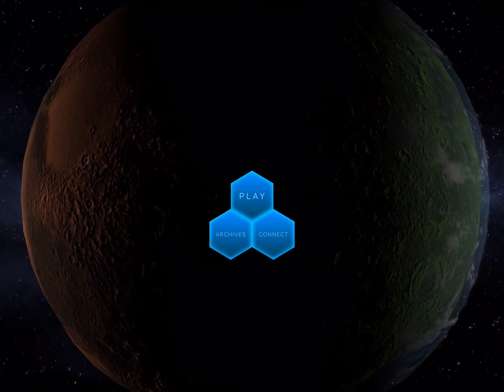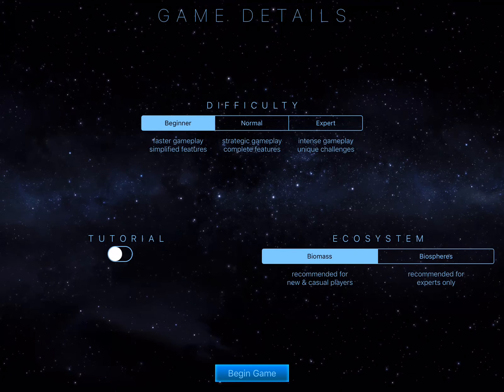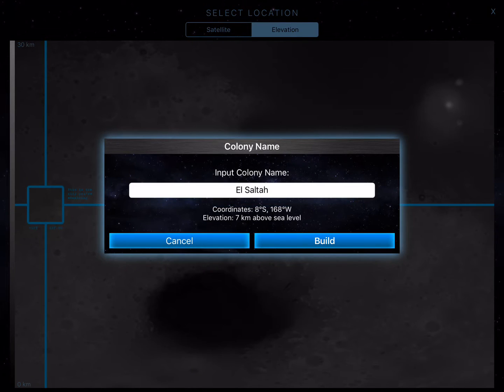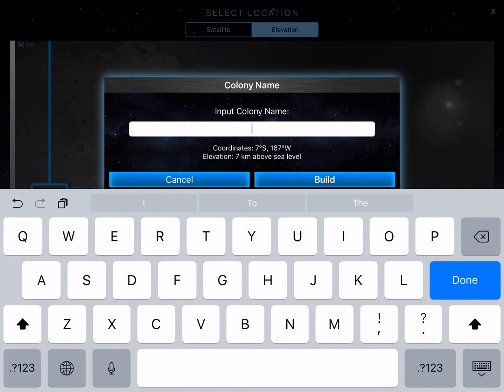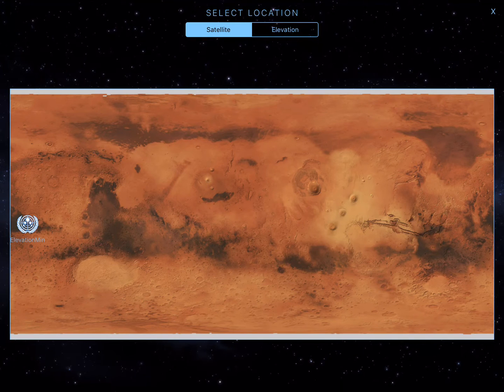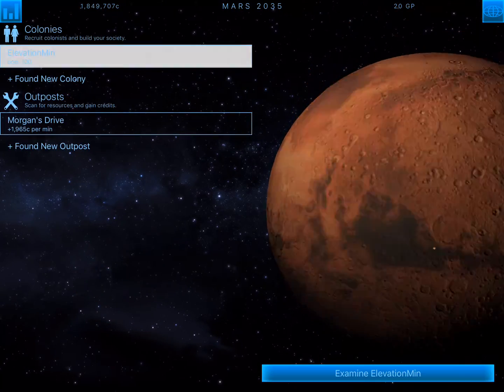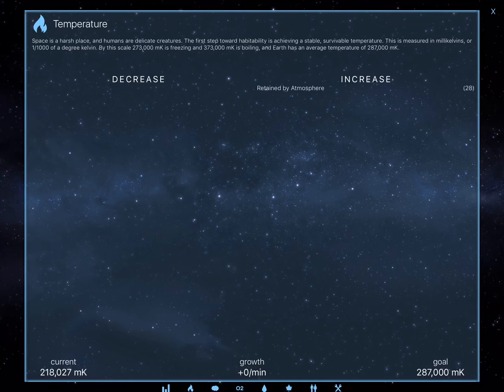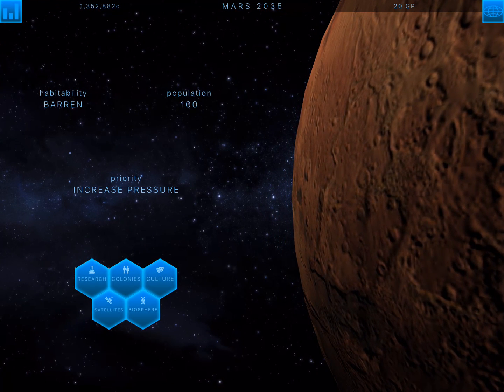MARS = EARTH 2.0? | TerraGenesis, Pt. 1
Humanity needed to branch out to other planets, and Mars was the logical choice. But can we turn the red planet into another blue one?